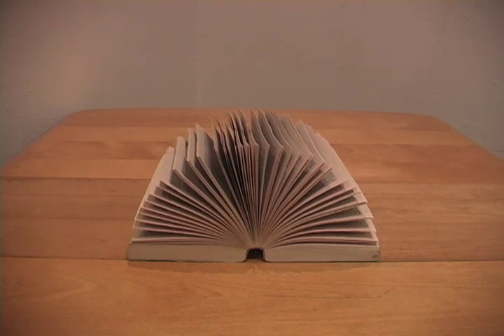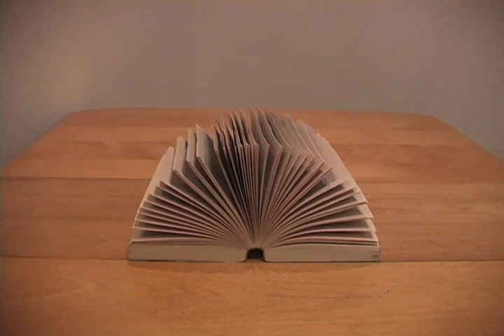Rest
Video by artist Sean Ripple